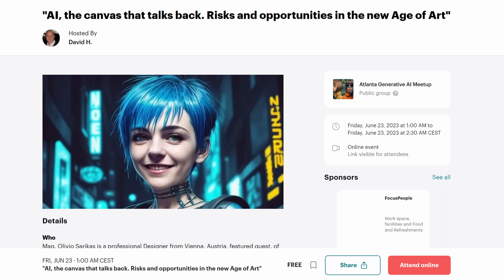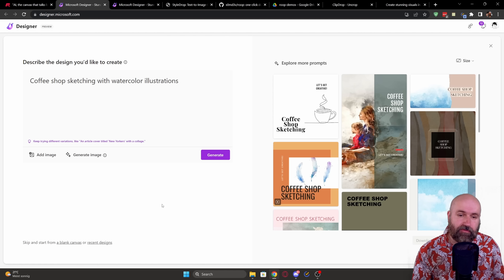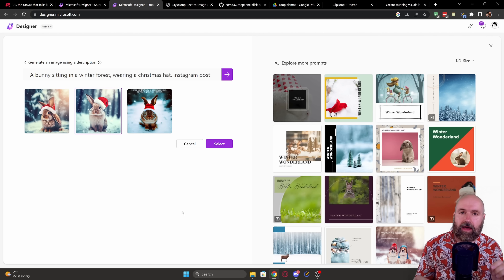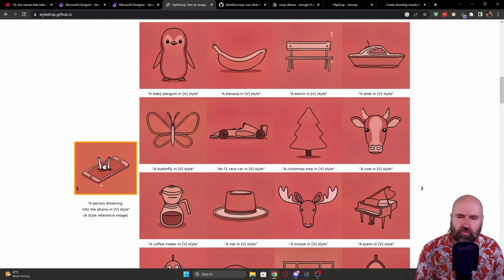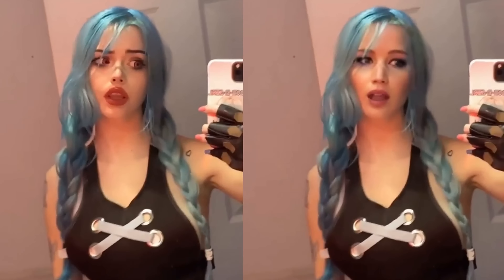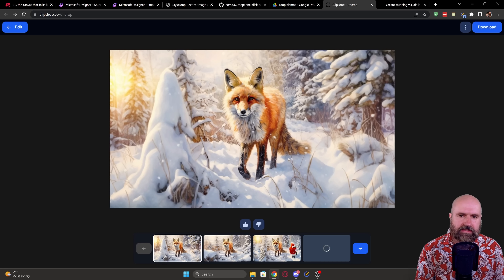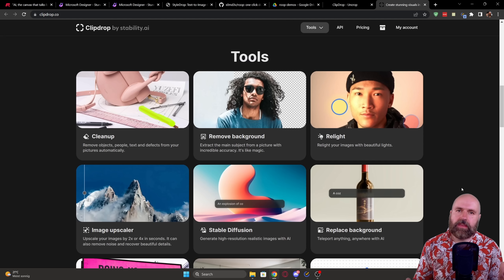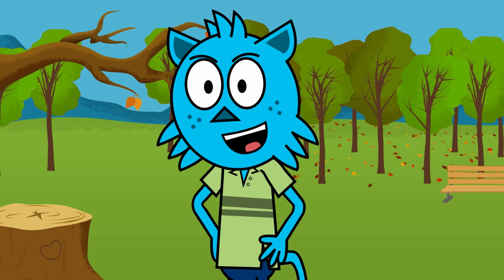DEEP FAKE Video from 1 Picture - and other AI News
Lots of News for Image AI and Video AI - Check it out!

00:00 Intro
00:07 Atlanta Generative AI Meetup
00:52 Microsoft Designer AI
01:52 Microsoft Image AI
02:36 Style Drop by Google Research
03:55 ROOP Deep Fake Video AI
04:51 UNcrop by Stability AI
06:01 ClipDrop
06:55 Map Bashing Technique
07:09 Make ADs with A1111